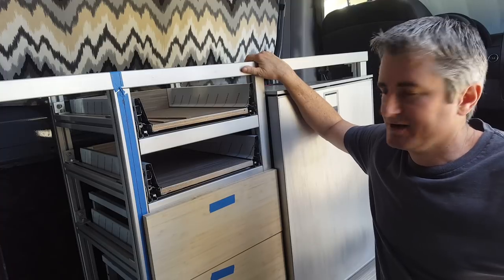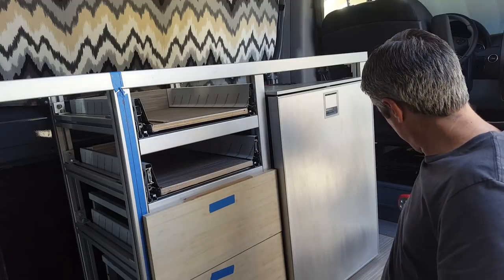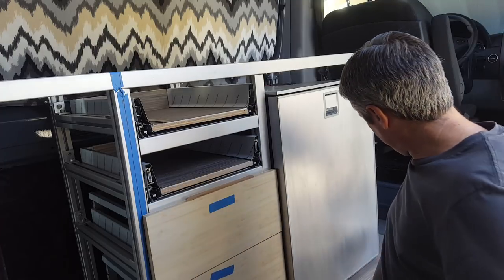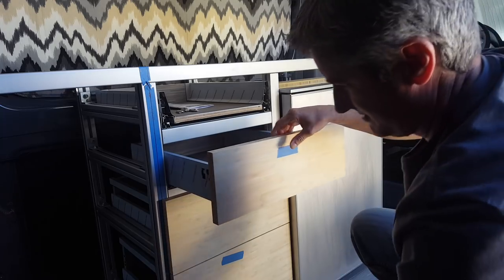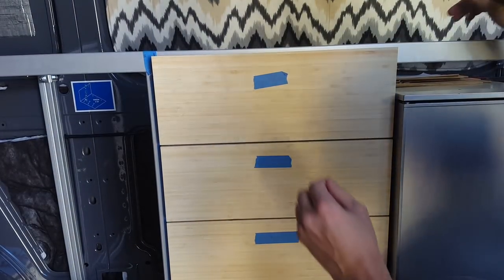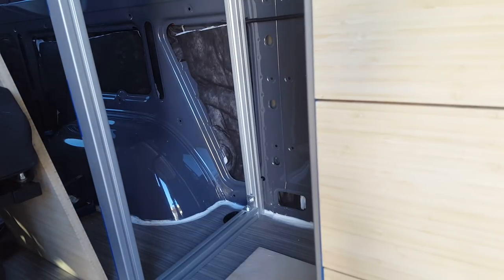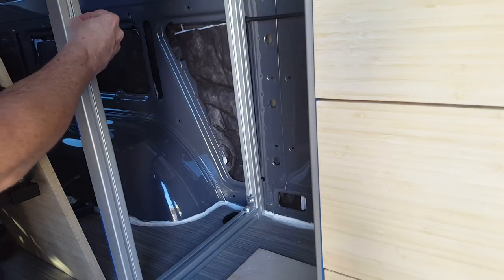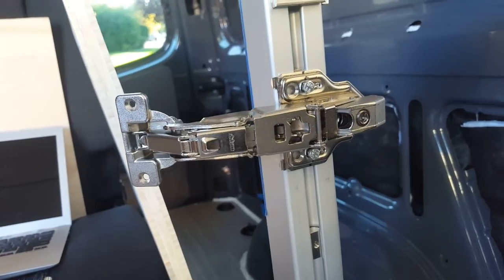Bamboo Drawer Faces and Cabinet Door Hinges - DIY Sprinter camper van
This video shows how I mounted bamboo drawer faces and cabinet doors to my aluminum cabinetry.  and click on "store" in the upper right corner.

If the store does not work, direct product links are here:
Blum hinges with soft close
Blum mounting plate
Forstner bit
Roll-in T-nuts for aluminum framing (eBay link)